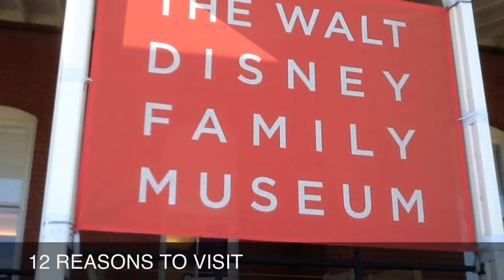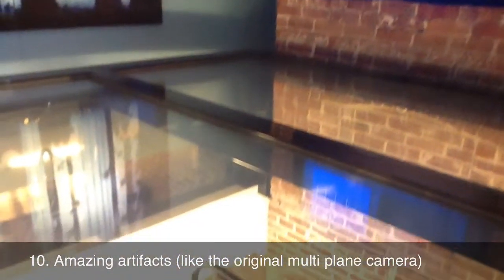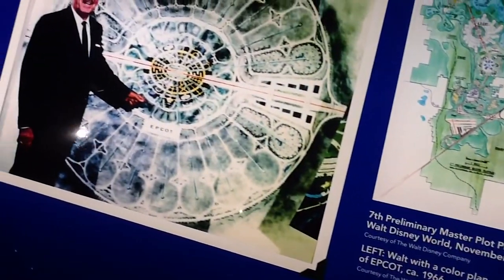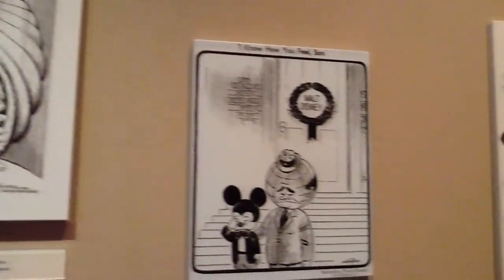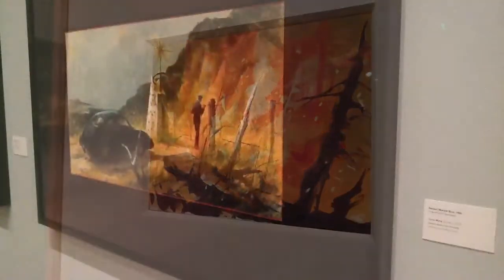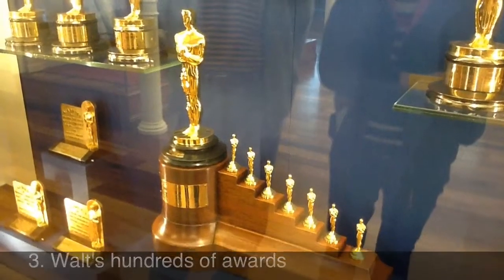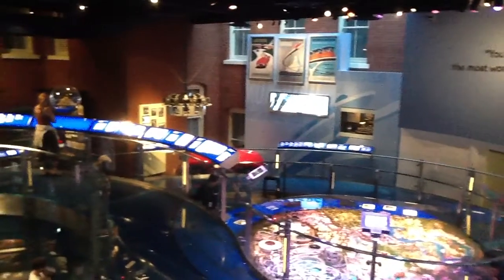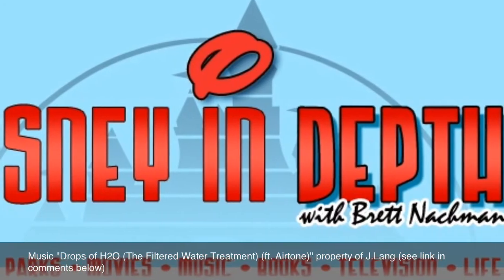12 Reasons to Visit The Walt Disney Family Museum (Disney In Depth)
The Walt Disney Family Museum, located in San Francisco's Presidio, honors Walt Disney the man and the legacy he inspired. This video edition of Disney In Depth showcases 12 reasons for individuals to visit The Walt Disney Family Museum. The museum, with its extensive galleries and interactive features, allows visitors to explore all areas of Walt Disney's life. The Walt Disney Family Museum is a must-see for any Disney fan.

Here is a link to J.Lang's "Drops of H20 The Filtered Water Treatment" piece of music featured in the video: